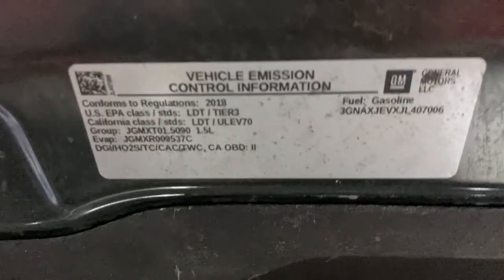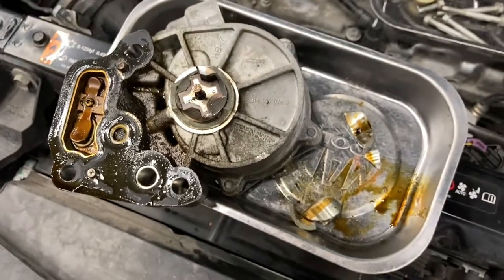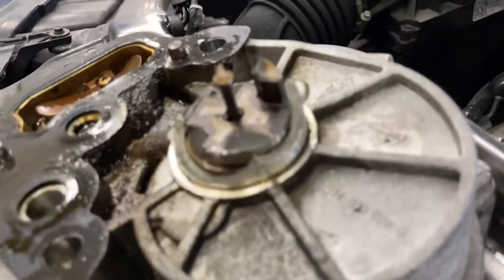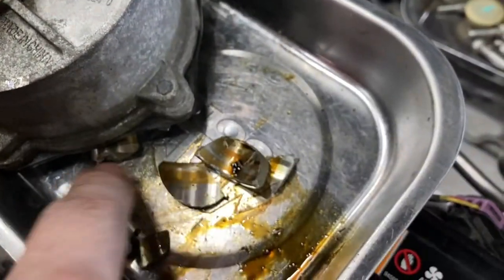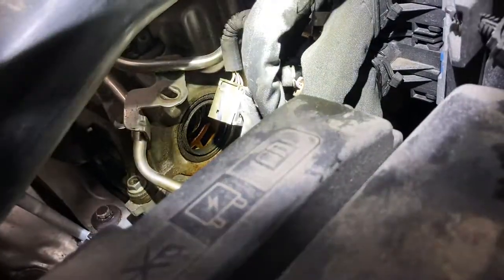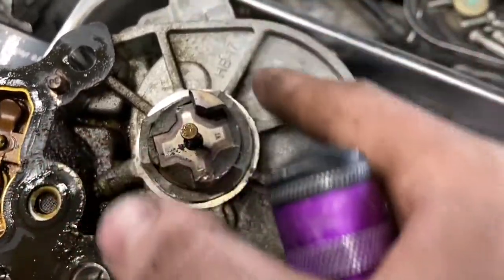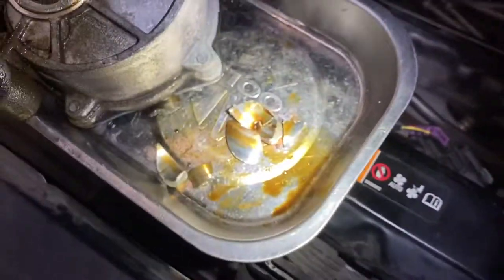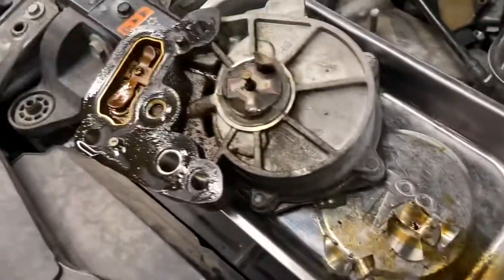2018 Chevy Equinox Vacuum Pump Catostrophic Failure!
Only 50,xxx miles. Never seen this before, did not see any TSB relating to this issue